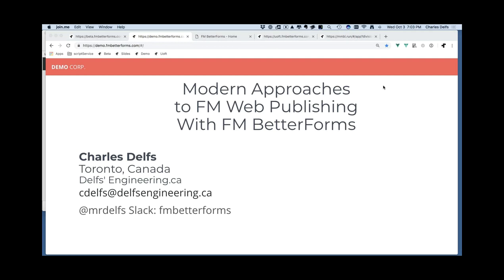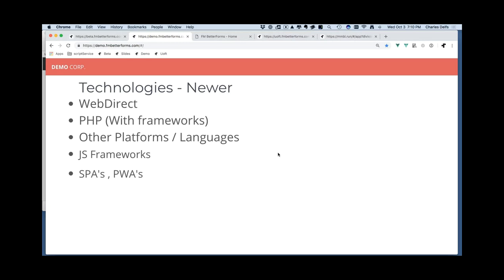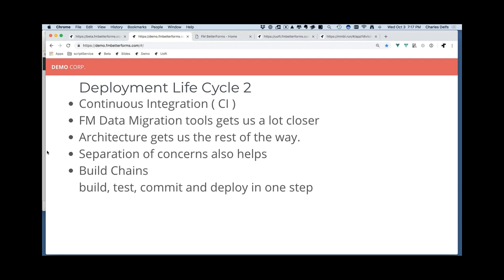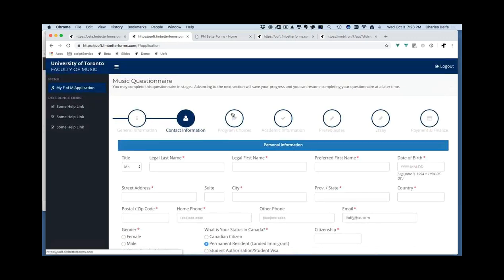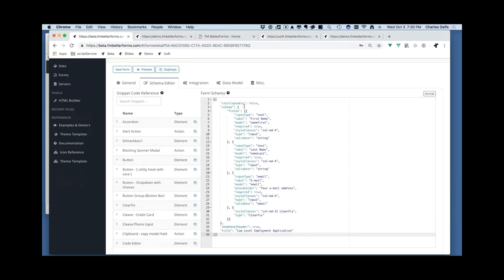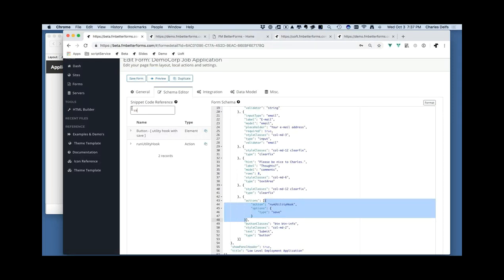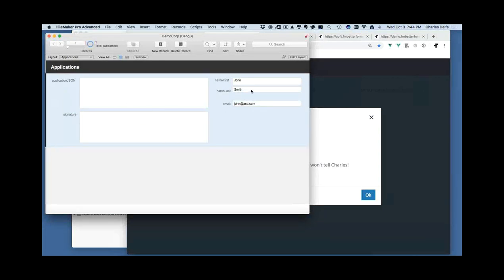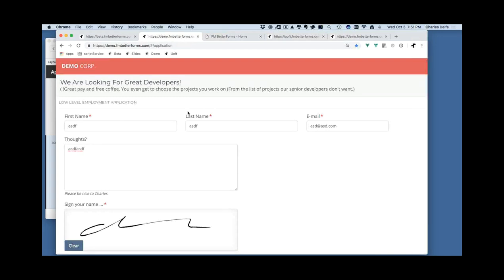FMburgh - October 2018 (FM BetterForms)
Presentation by Charles Delfs